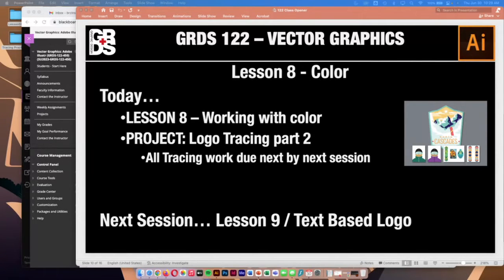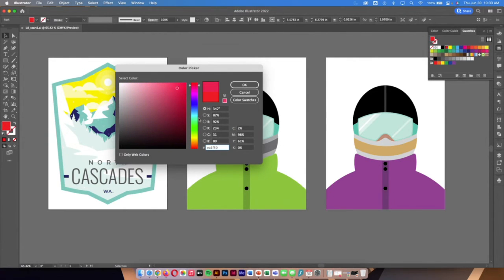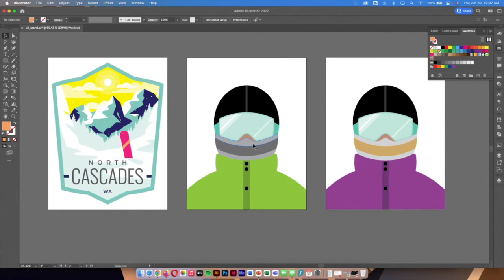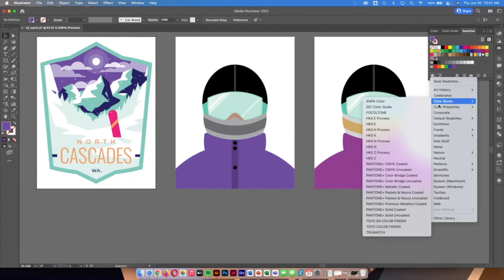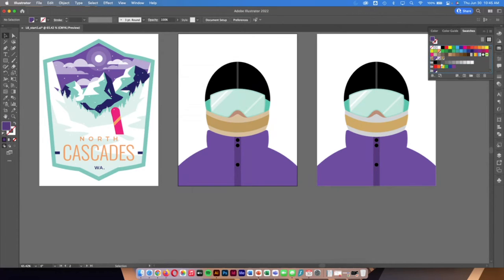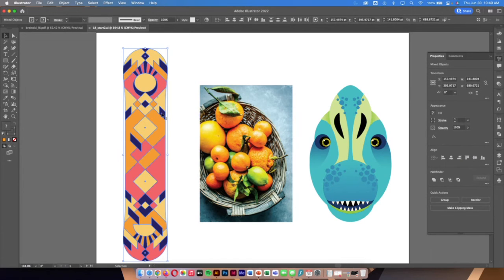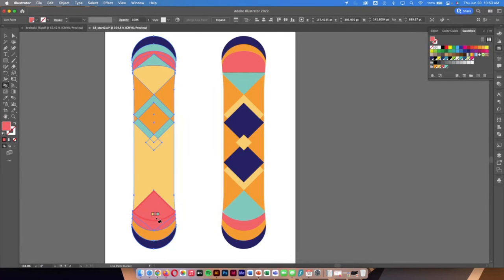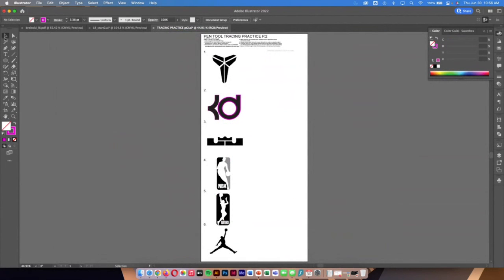Lesson 8 Working w Color & Pen Tool Tracing Part 2 | Adobe Illustrator Classroom in a Book 2022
In this Adobe Illustrator Classroom in a Book lesson, you’ll learn how to do the following:

Understand color modes and the main color controls.
Create, edit, and apply colors using a variety of methods.
Name and save colors.
Copy and paste appearance attributes from one object to another.
Work with color groups.
Be inspired creatively with the Color Guide panel.
Explore the Recolor Artwork command.
Work with Live Paint groups.